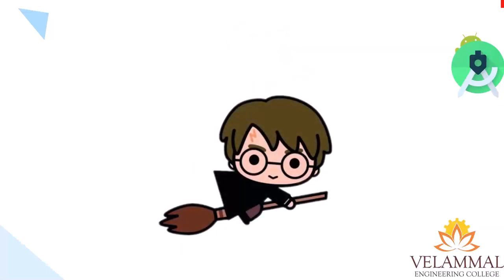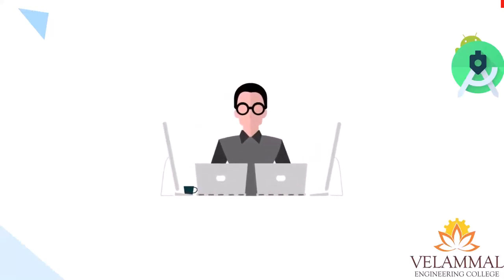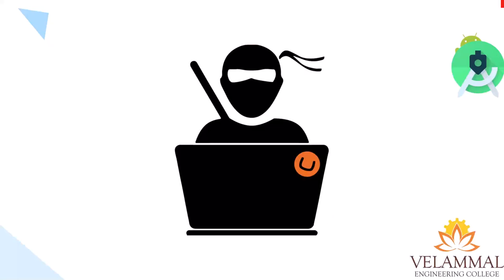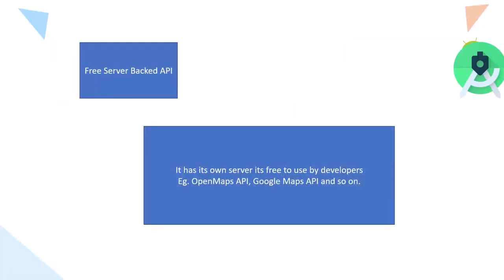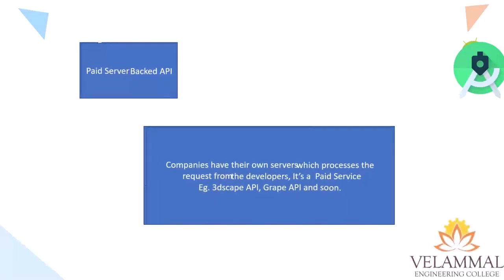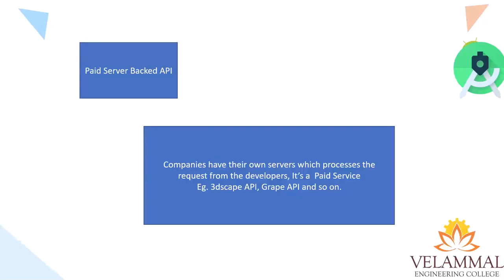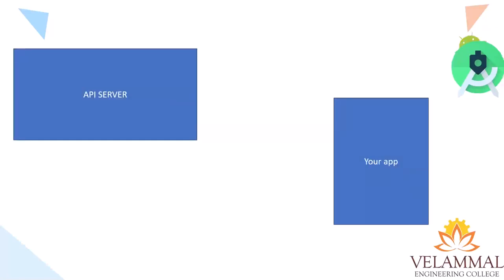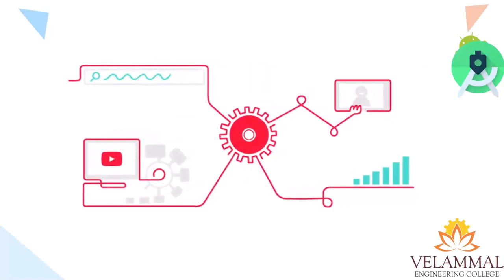Scrape the Web Introduction to API | Android App Development | 07